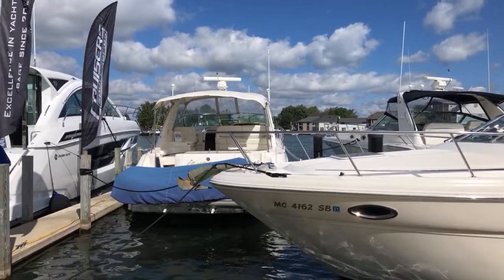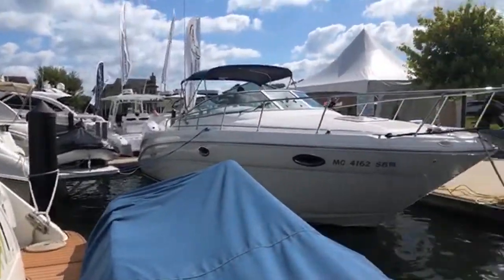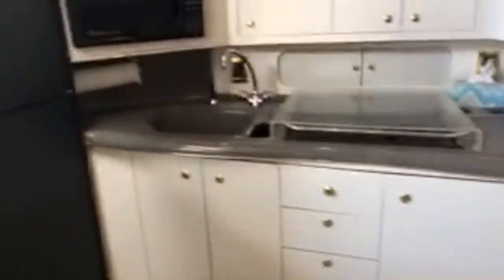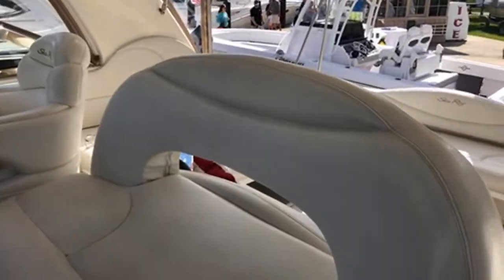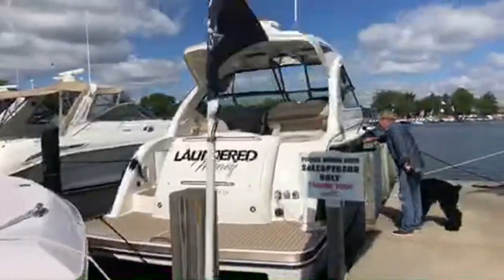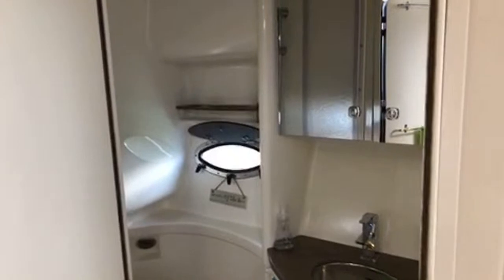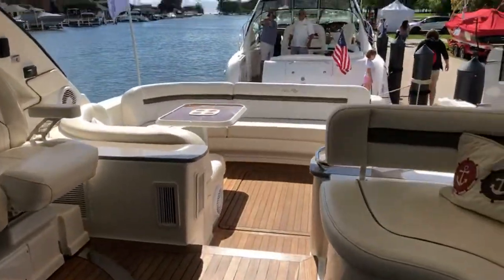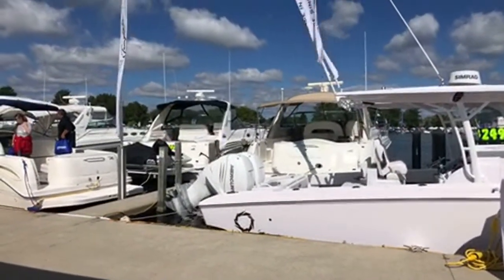2019 Metro Beach Fall Boat Show. Video tour of our display.